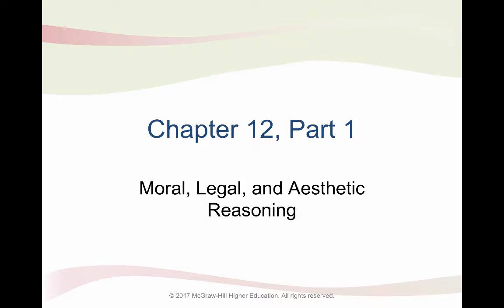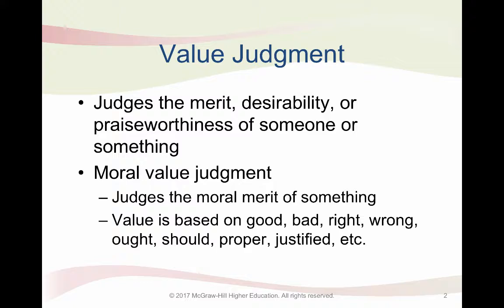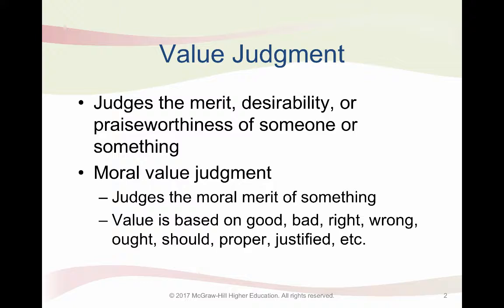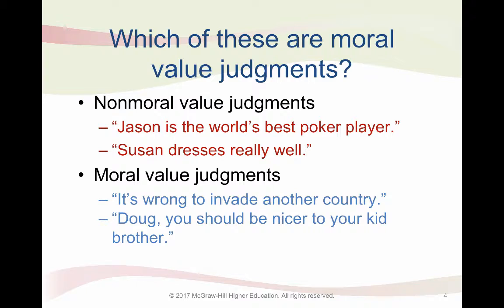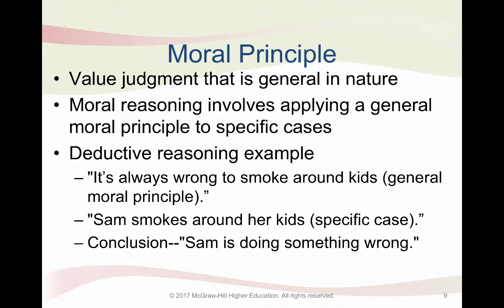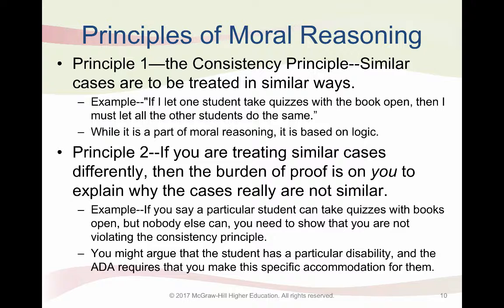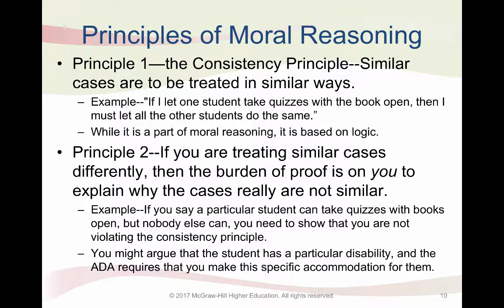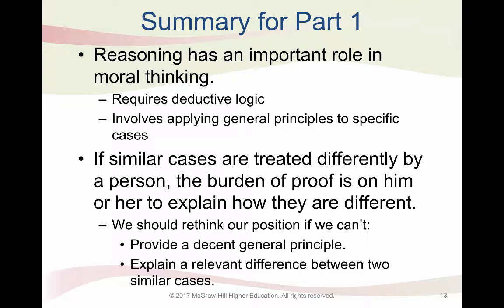Moore ch 12 pt 1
lecture to accompany Moore ch 2 pt 1